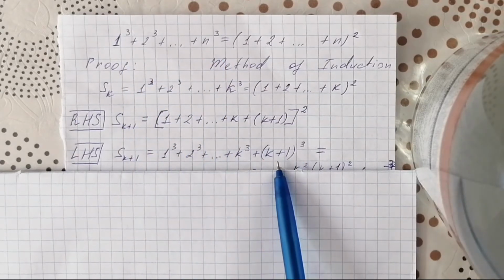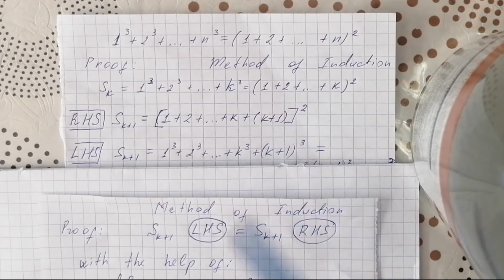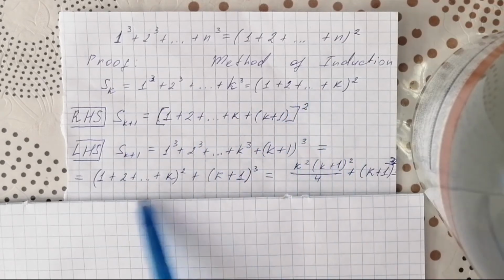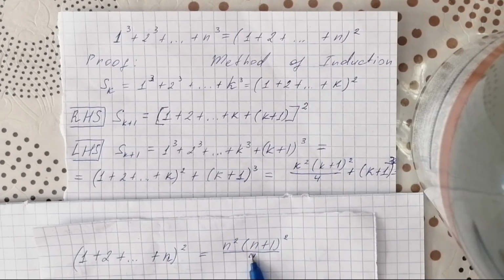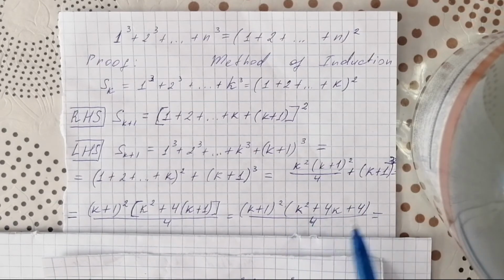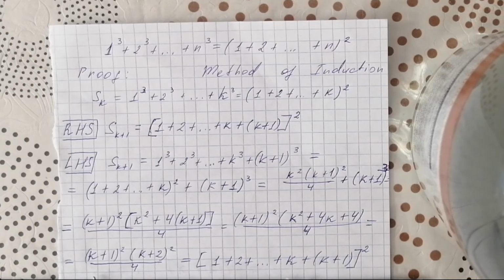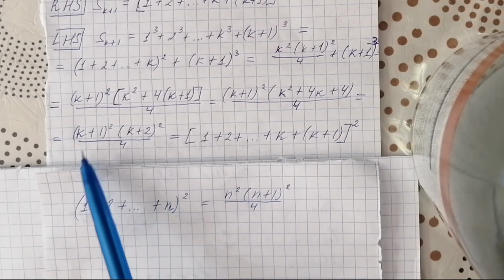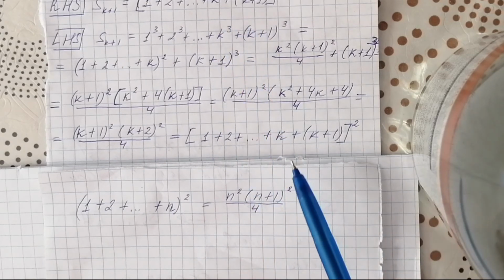proof of 1^3+2^3+…+n^3=[(1+2+...+n)]^2